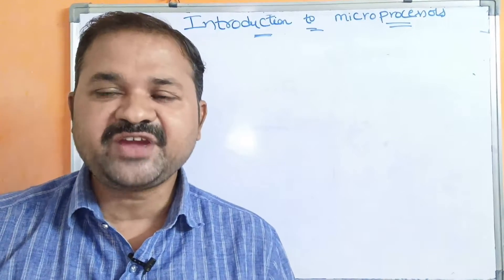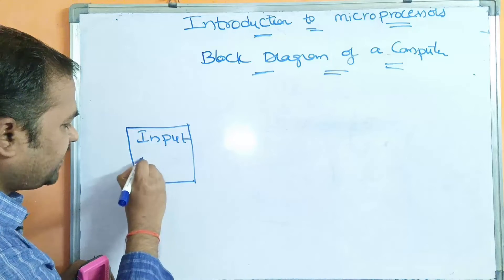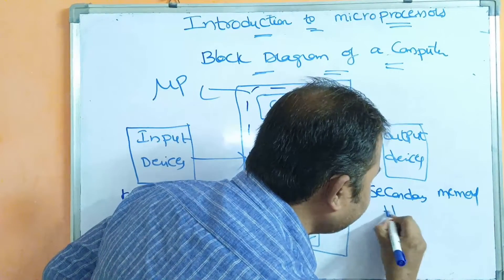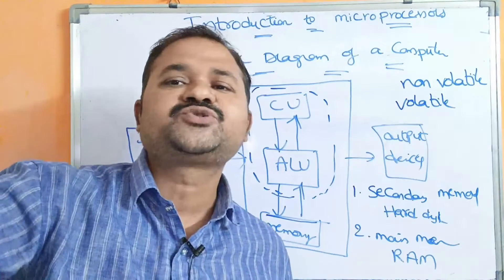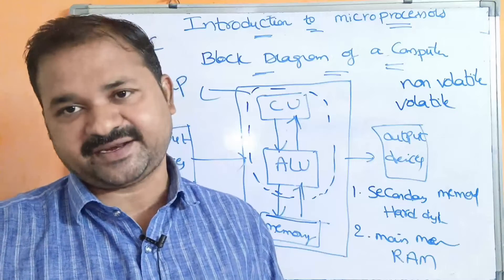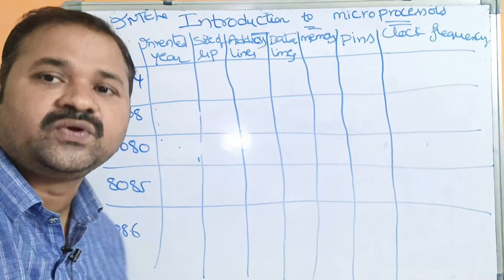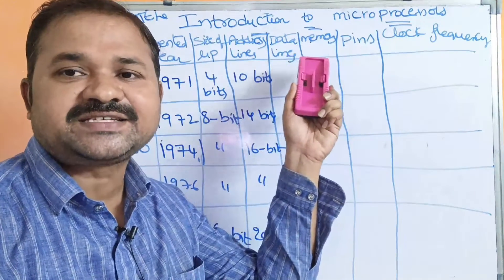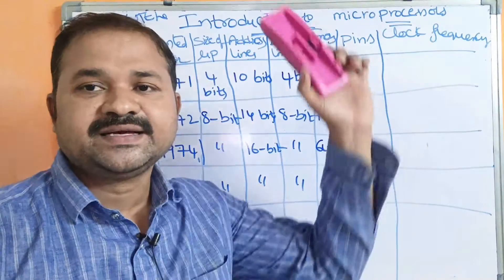Introduction to Microprocessors || History || Evolution || Generations || of Microprocessor